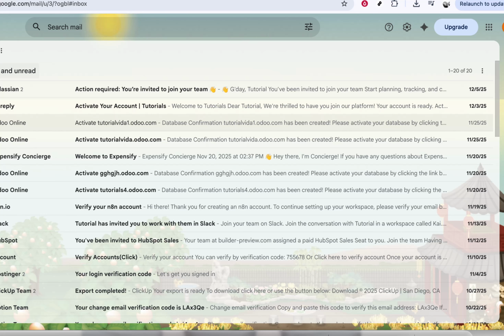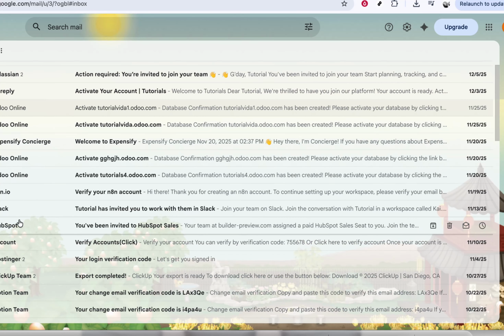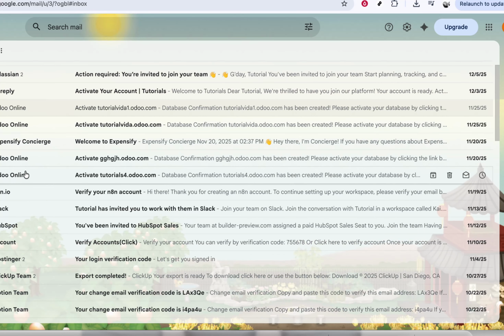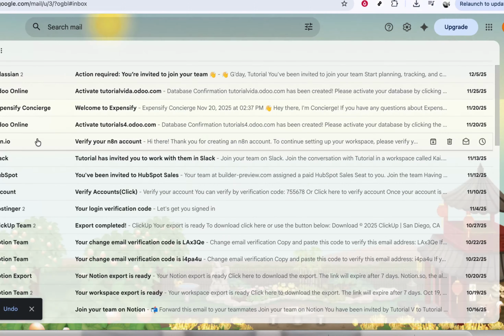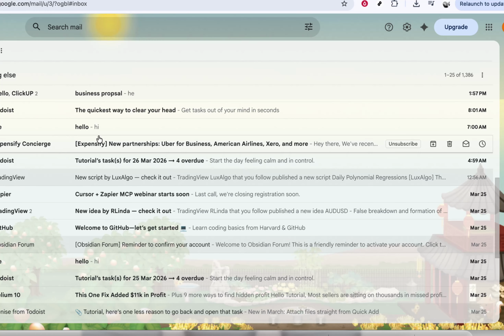How to Mute Email in Gmail | 2026 Guide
In today’s video, I show you how to mute emails in Gmail so you can stop receiving notifications from specific conversations without unsubscribing. This step-by-step guide helps you manage your inbox more efficiently.